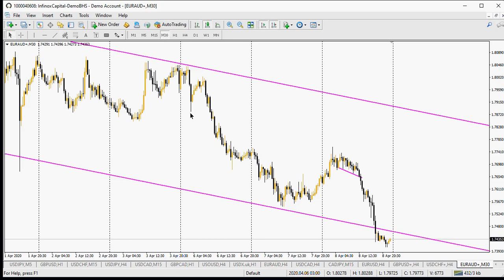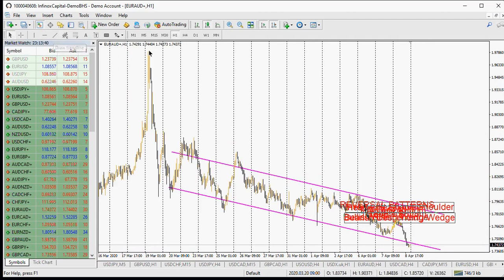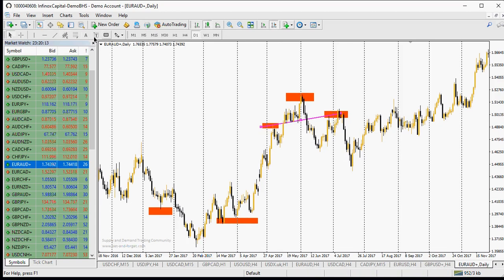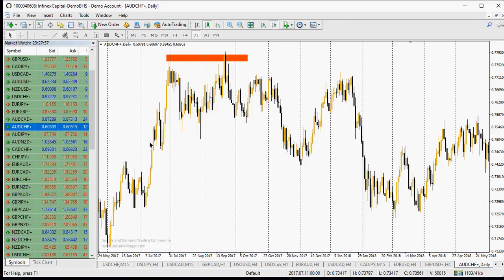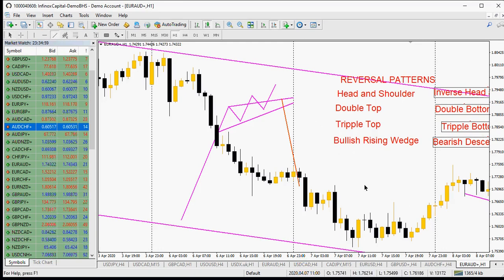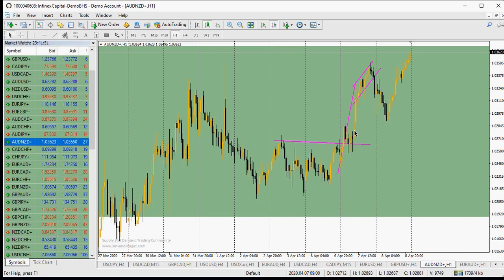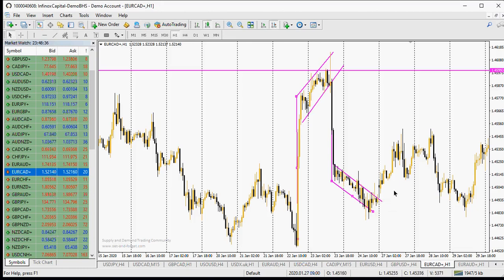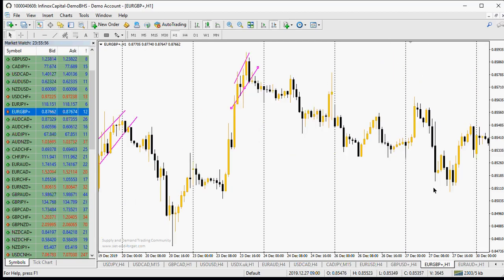Full Forex Reversal Chart Patterns explained(Trade Like a Pro Course, Day 6)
📈 Unlock the secrets of Forex trading with our deep dive into Reversal Chart Patterns! 🚀 Whether you're a seasoned trader or just starting out, understanding these patterns is crucial for predicting market movements and making informed decisions. In this video, we break down the most important Forex reversal patterns, including Head and Shoulders, Double Tops and Bottoms, and more, explaining how they work and how you can use them to your advantage.

🔍 Why watch this video? We at Fiddy Connect are dedicated to helping you navigate the complex world of online investments and business. With our expert insights and practical tips, you'll learn how to spot these patterns and apply them in real-time trading scenarios. Don't miss out on this opportunity to enhance your trading strategy and potentially increase your profits.

We're here to show you where the money is online and how to become wealthy using the right principles and actions. Your journey to financial freedom starts here! 💼💡

📌 Remember: The key to successful trading is continuous learning and application. Let's grow together! 🌱

Your feedback helps us create better content for our community.

Double Top
Double Bottom
Tripple Top and Bottom
Bullish Ascending wedge
Bearish Ascending wedge
Head and Shoulder Pattern
Inverse Head and Shoulder Pattern